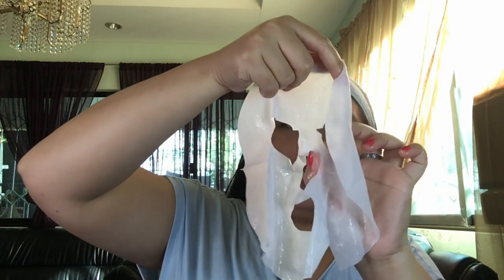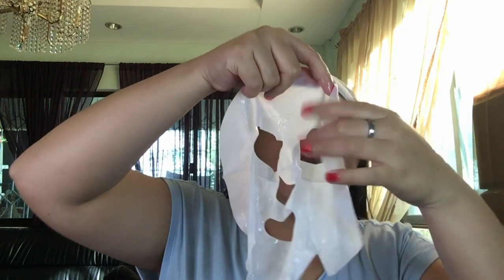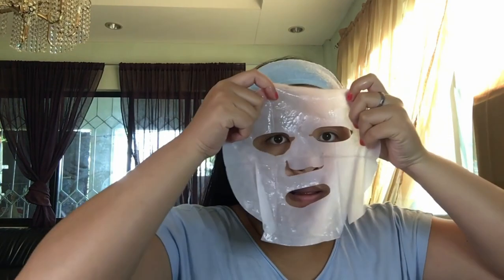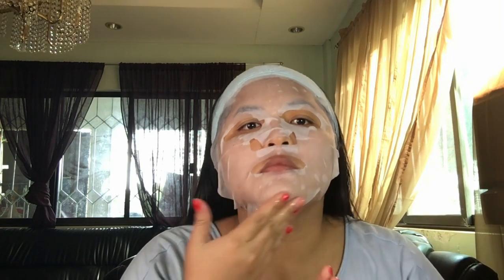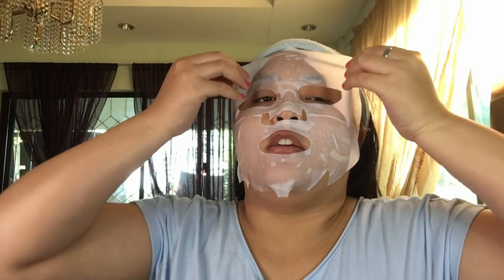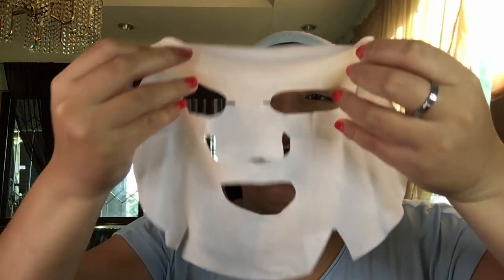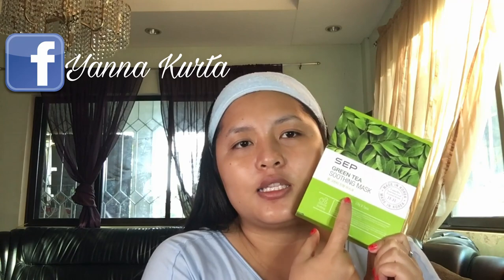Sep Jeju Mask Review: Is It True?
This a review of the product Sep Jeju Mask which is a sheet mask that can help your skin to be smooth and perfect.